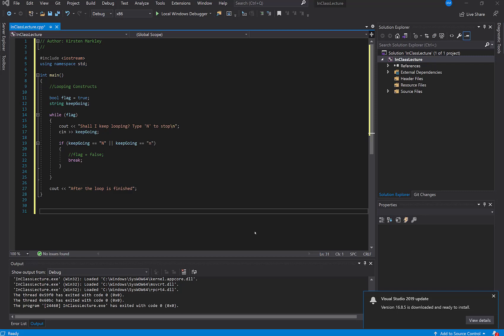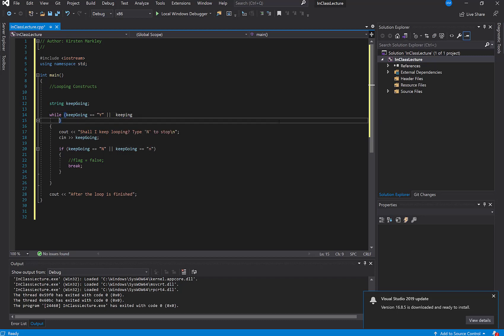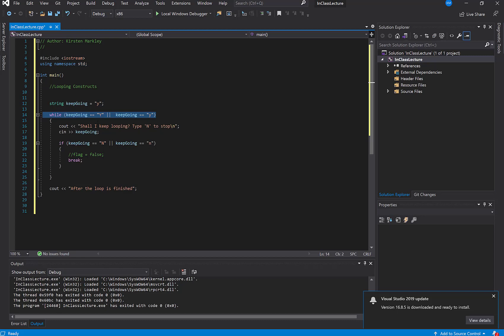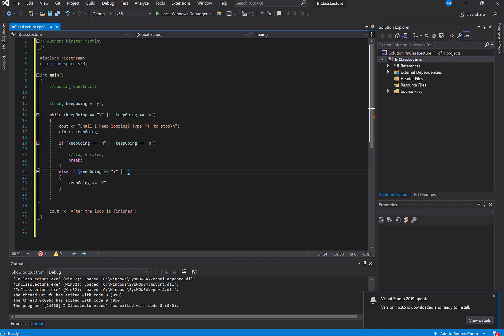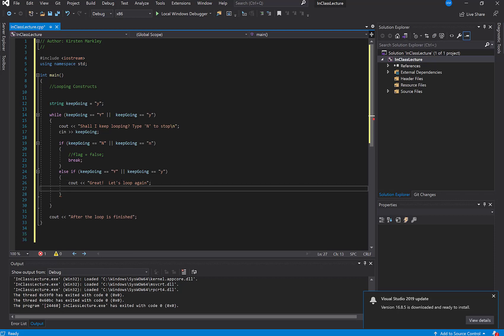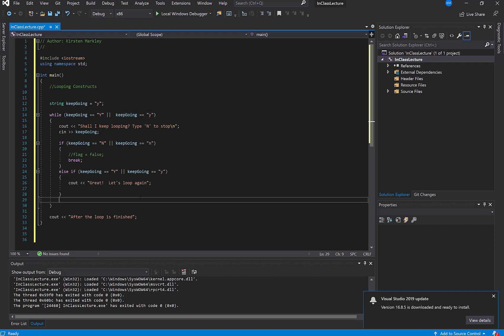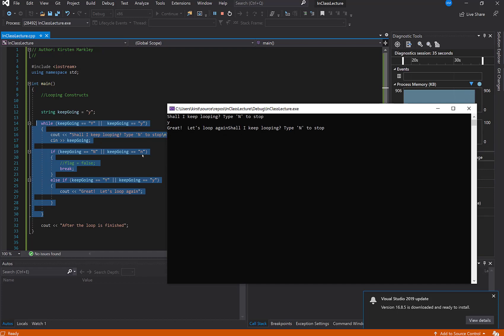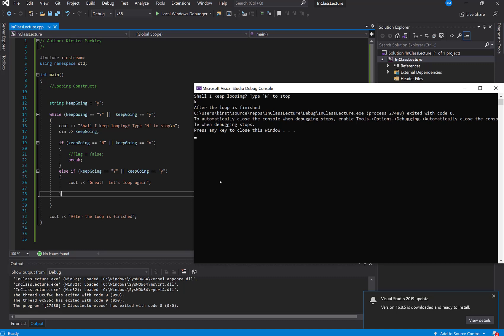Loops with String terminators